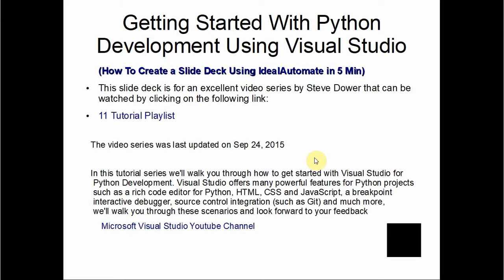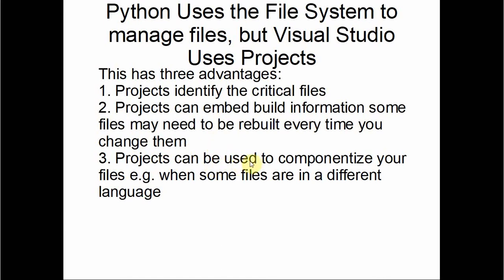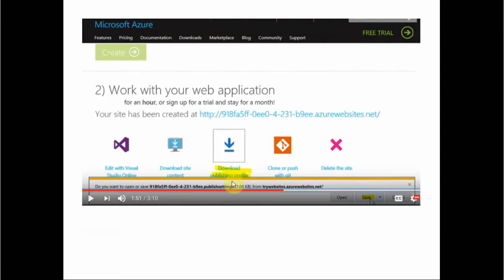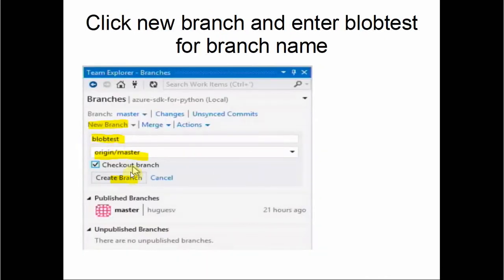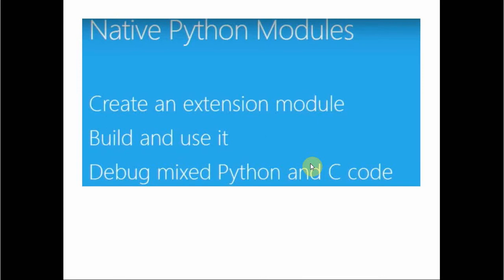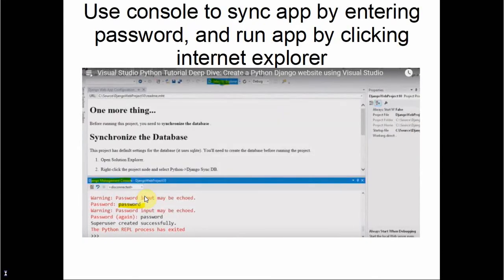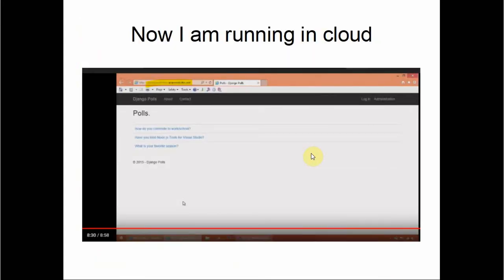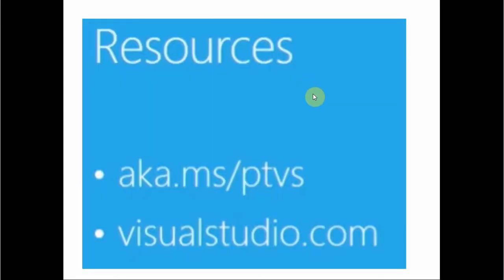Getting Started With Python Dev Using Visual Studio Tools - Slide Deck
This is a powerpoint summary of an 11-part youtube playlist on Getting Started With Python Using Visual Studio. The presentation was created using a free automation tool for creating powerpoint-type slide decks called IdealAutomateExplorer Snipping Automation tool. You can learn more about this automation tool by watching the 5-minute video